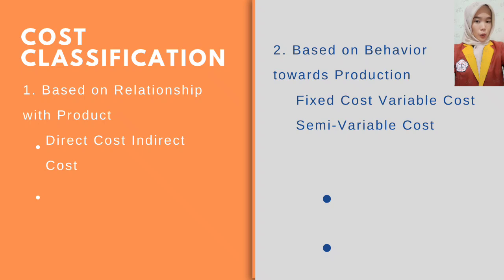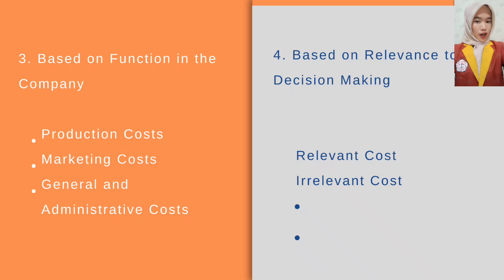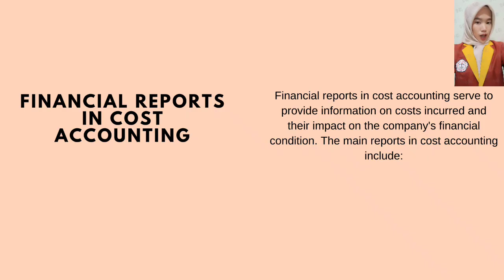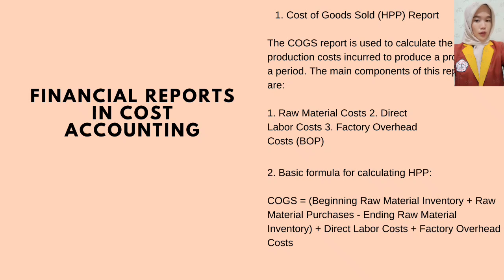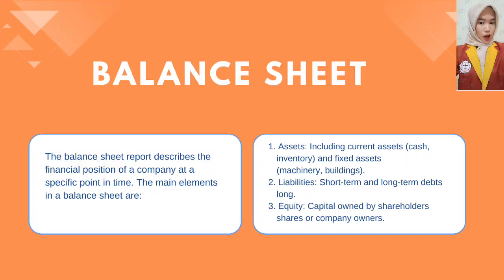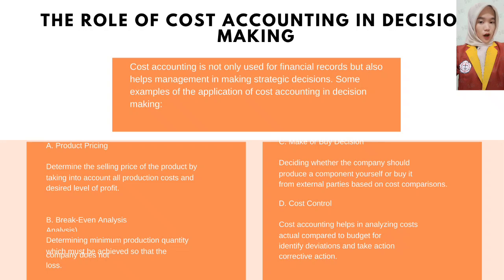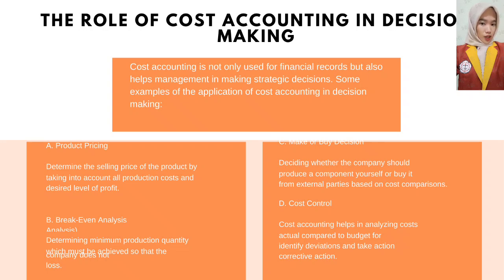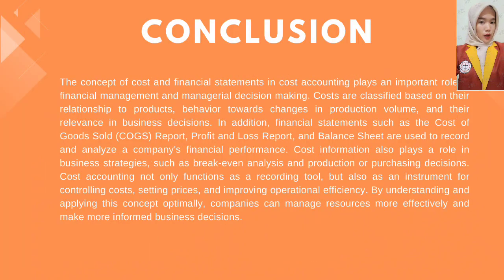Cost Concept And Financial Reporting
Nama : Ratu Berryl Baressa
NPM   : 23412042
Kelas  : AKT 23 A
Matkul: Akuntansi Biaya @marsifellarizki7776